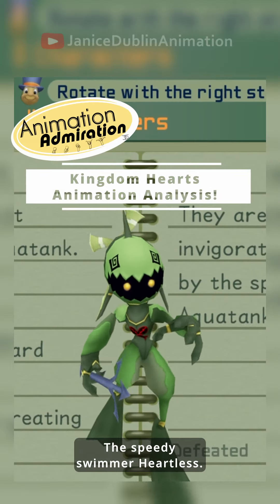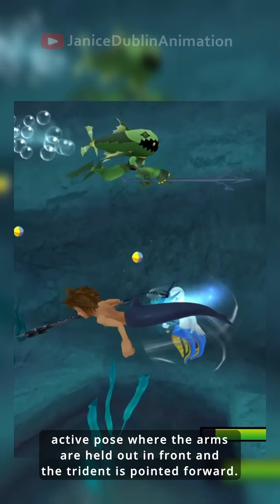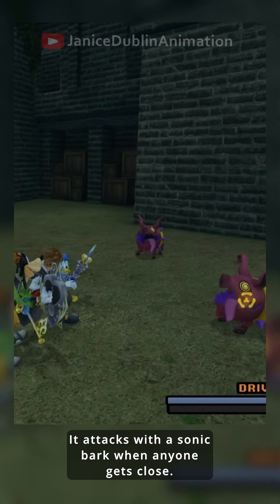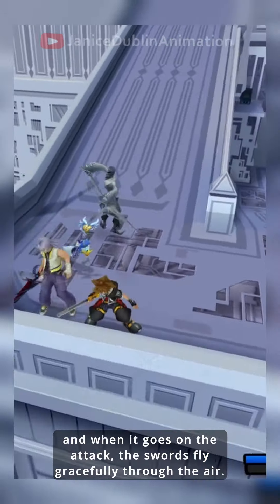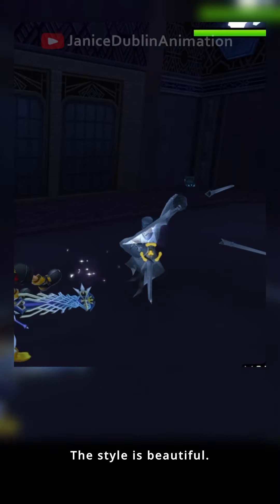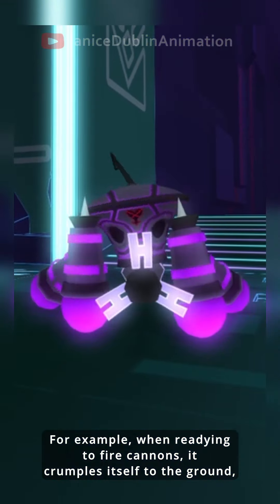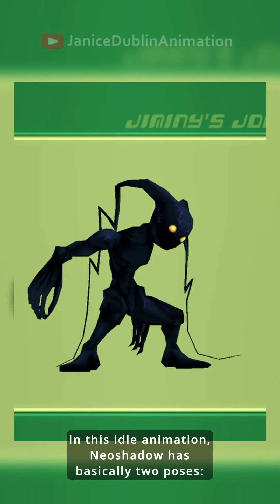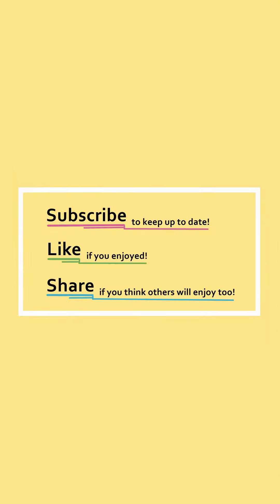Kingdom Hearts Enemy Animation Breakdown! Episodes 21-25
Learn about the unique quirks of Screwdiver, Rabid Dog, Samurai, Devastator, and Neoshadow. There's much more to the Heartless and Nobodies than we thought!

This is a Shorts compilation of the Kingdom Hearts animation analysis videos I made in July and August!

Animation Admiration: Mini